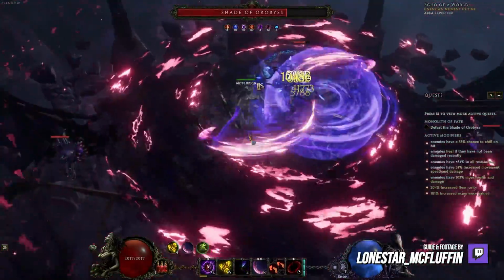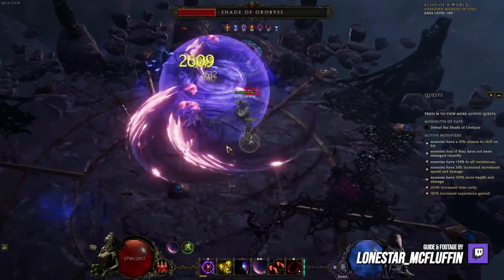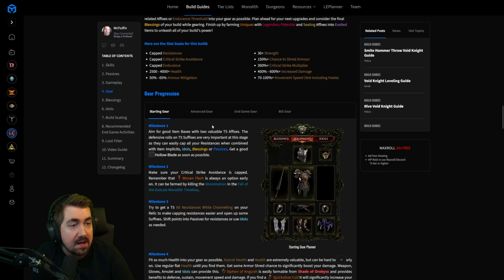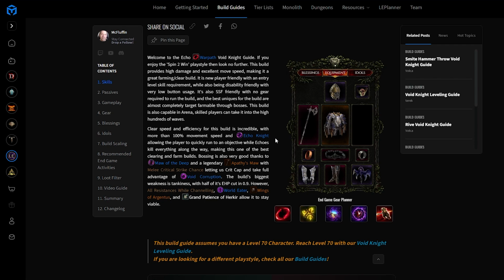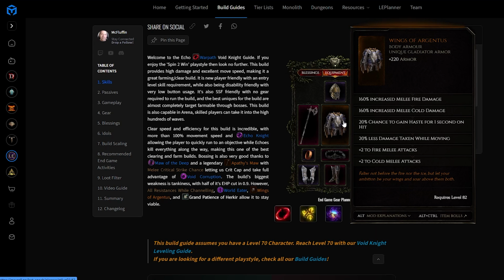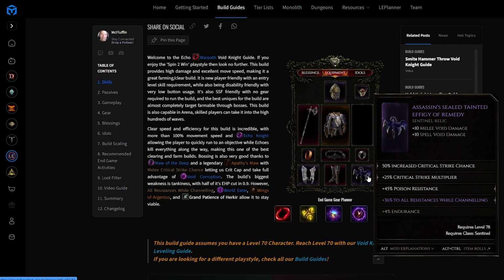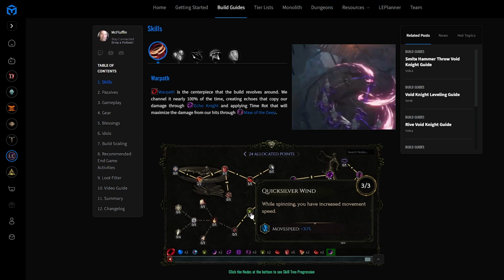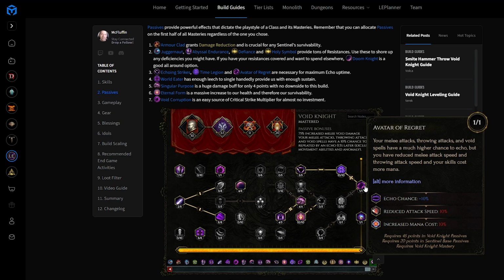SPIN TO WIN on Last Epoch!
Zizaran is joined by  @McFluffinGaming   to bring you one of the most classic ARPG staple builds: the spin to win Warpath Void Knight Sentinel.

Timestamps:

00:00 Intro
00:25 Build Features & Stats
01:04 Gameplay & How to play
02:13 Downsides of the build
02:54 Other guides & Nexus store
03:10 Maxroll Written Guide by McFluffin
04:03 Gear
05:03 Stat Priorities
05:38 Leveling as Warpath
07:16 Closing thoughts